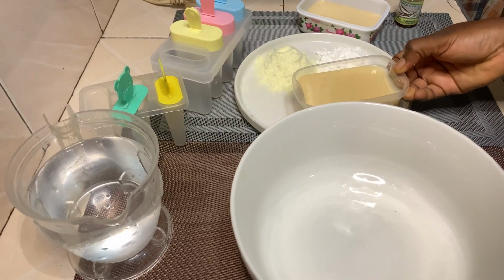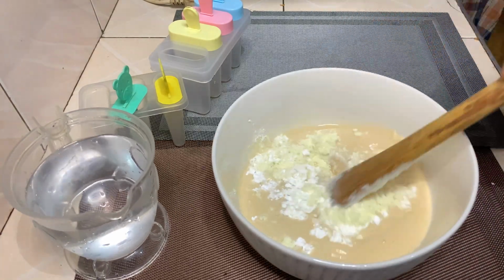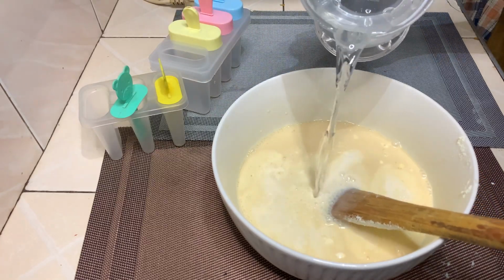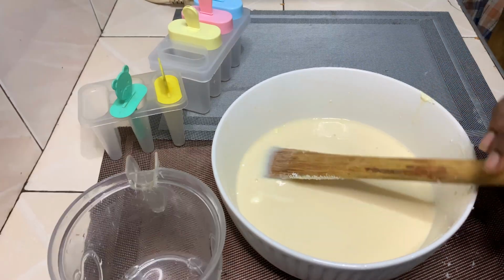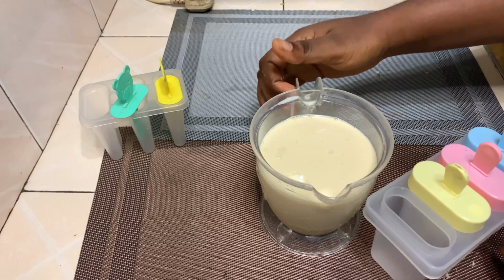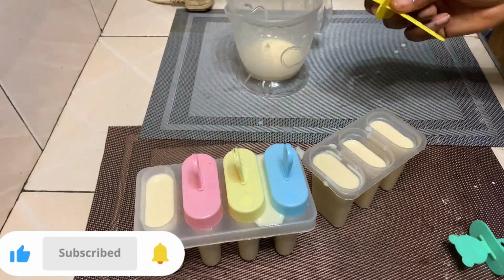Abele walls Ghanaian🇬🇭milk ice cream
Ingredients

Condense milk - 1/4 cup of condensed milk
Evaporated milk - 1/2 cup of milk
Corn flour 2-3 tablespoons
Salt to taste : pinch of salt
Water . Optional
Vanilla essence 1tsp

Other ice cream videos